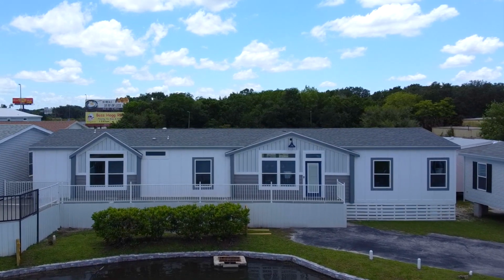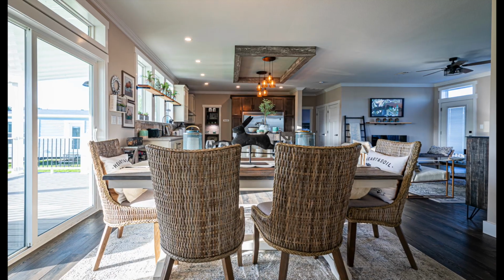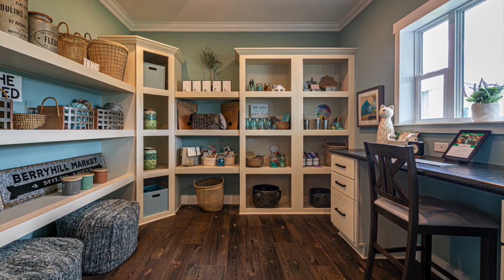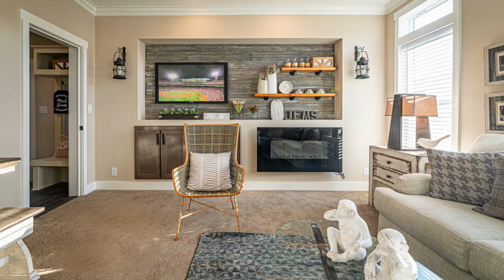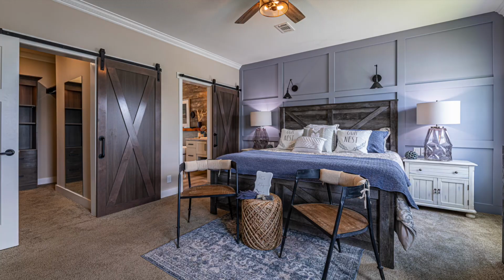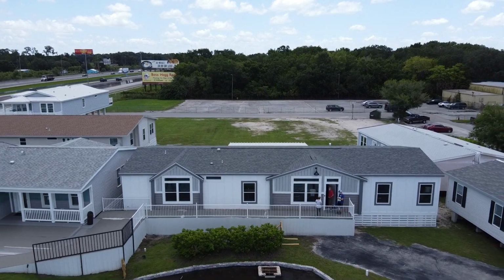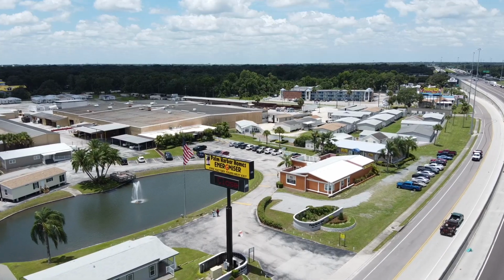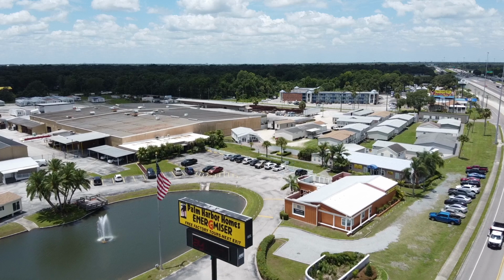Palm Harbor Homes - Estate Farmhouse